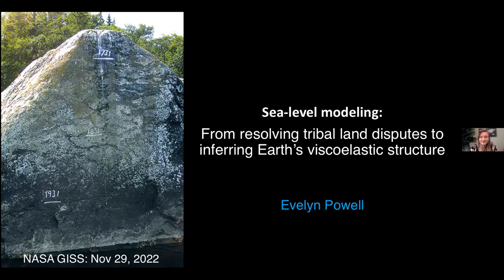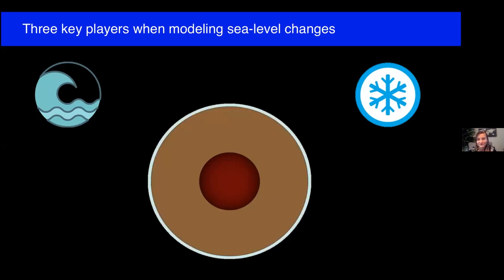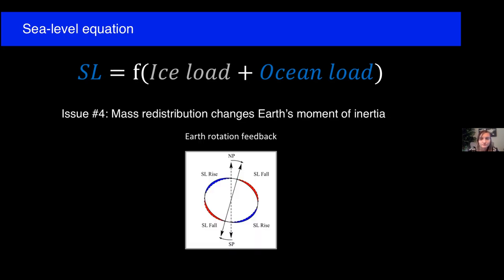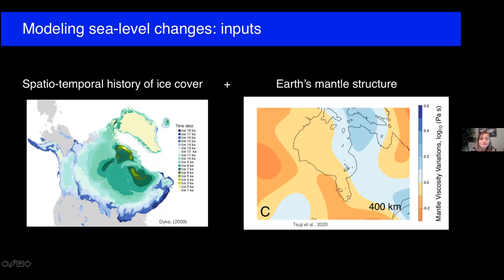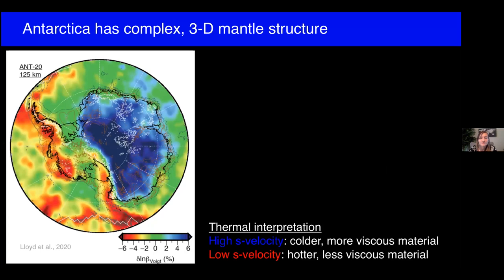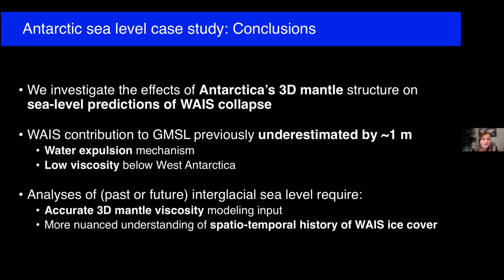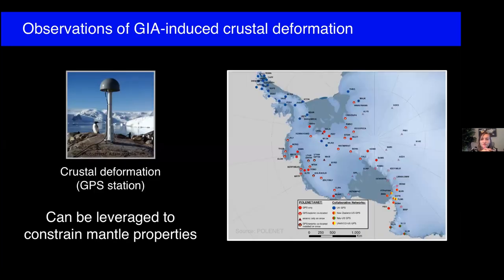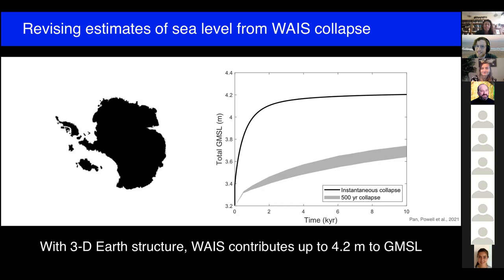Sea Level Rise Seminar, 2022-11-29: Evelyn Powell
Sea Level Rise Seminar, 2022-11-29
Speaker: Evelyn Powell (Lamont-Doherty Earth Observatory)

Title:  Sea-level modeling: from resolving tribal land disputes to inferring Earth's viscoelastic structure

Abstract: Our ability to understand past sea-level changes as well as predict polar ice sheet contributions to future sea-level rise depends on our ability to accurately model the Earth’s response to surface mass loading. This deformational, gravitational and rotational response to ice sheet and ocean changes termed Glacial Isostatic Adjustment (GIA) strongly depends on the assumed mantle rheology. In this talk, I will discuss GIA modeling in two regions of complex Earth structure.  For the first case study, I will use sea-level modeling to estimate the emergence of an island from Canada’s waters in order to corroborate an Indigenous people’s land claim. In the second case study, I will focus on Antarctica—a region with limited observational constraints. I will demonstrate that although local geodetic observations such as GNSS may provide invaluable constraints on uncertain mantle viscosity parameters, traditional modeling of crustal deformation and sea level change does not accurately capture the response of the 3-D viscoelastic mantle.